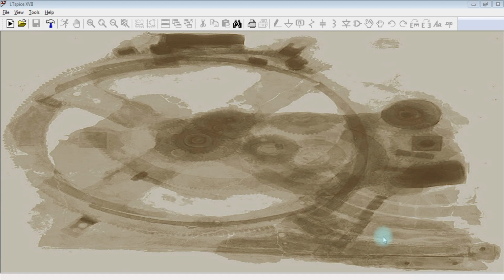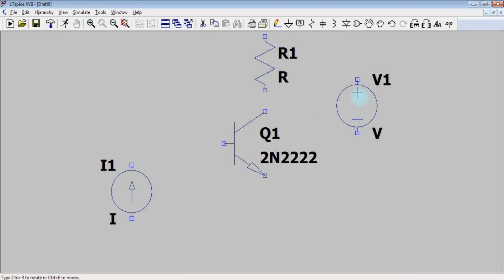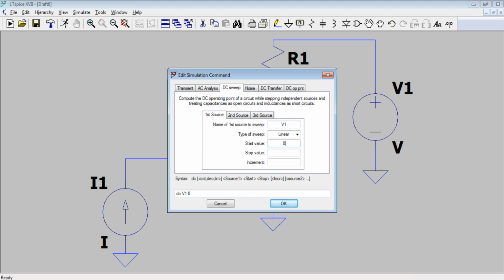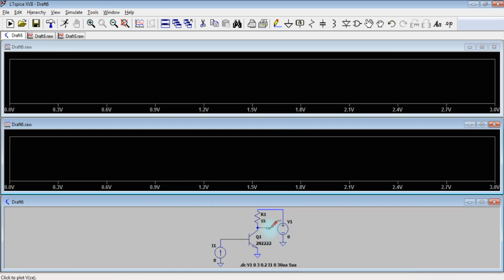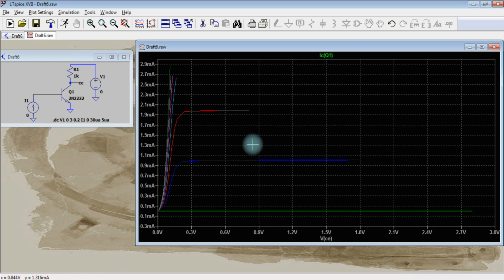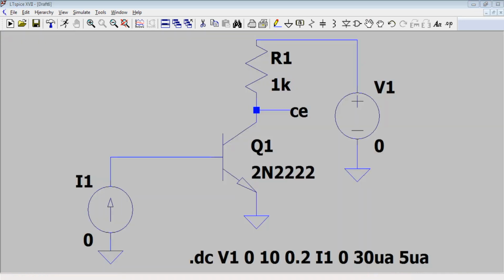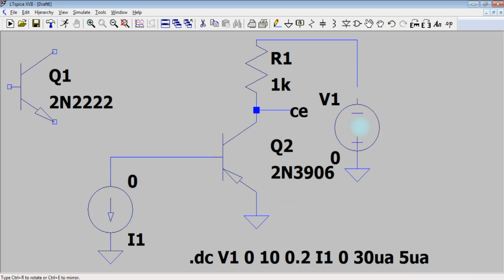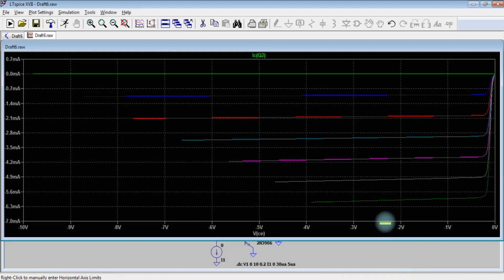LtSpice Characteristics Of Bjt {NPN PNP Vce vs Ic (different Ib)}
Simulating characteristics of BJT using LTSpice for both NPN and PNP types. Applying nested sweep for V1 and Ib. The obtained result is similar to the theoretical graph.